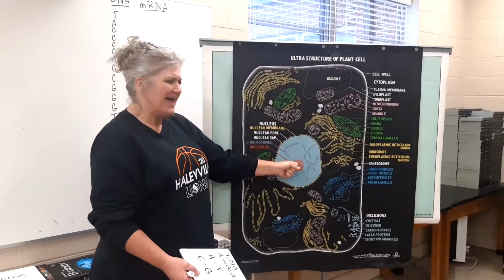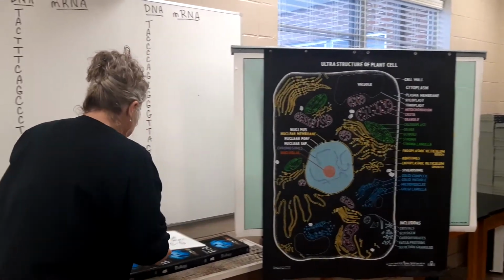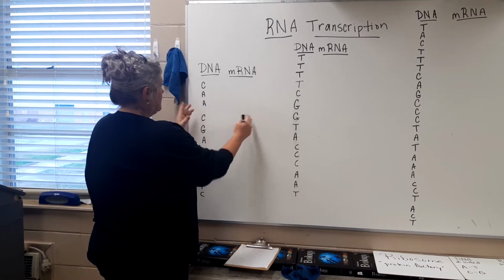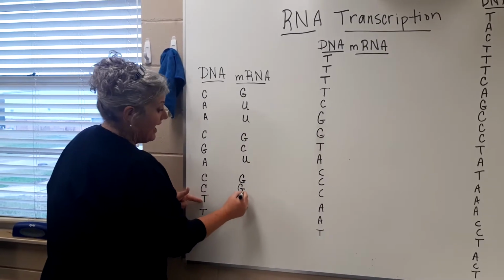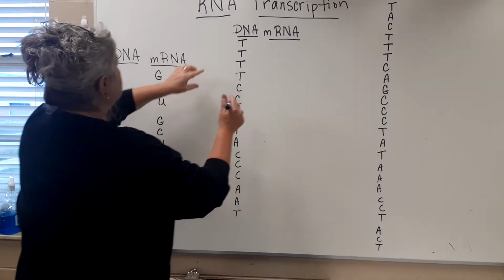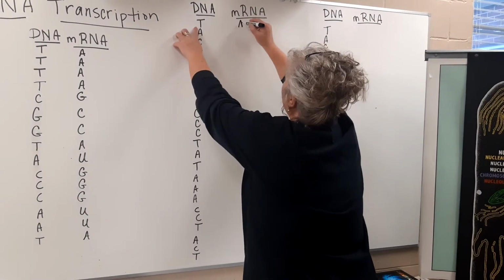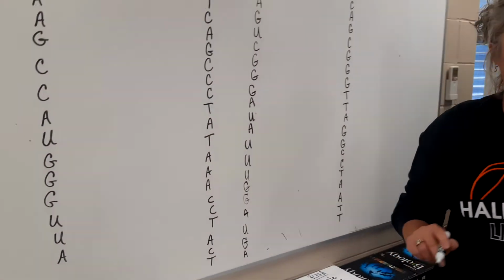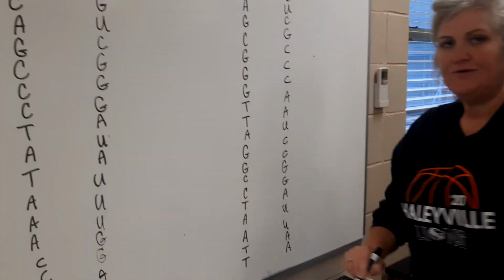RNA Transcription Lesson